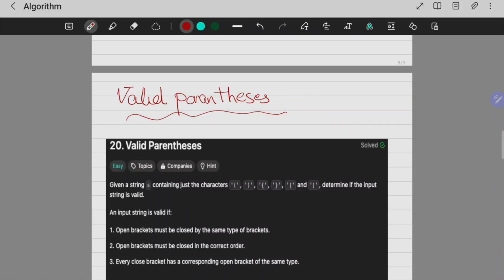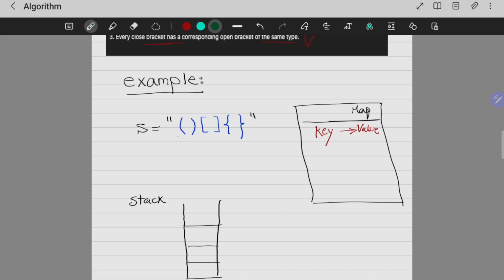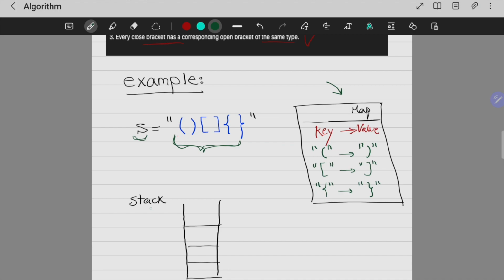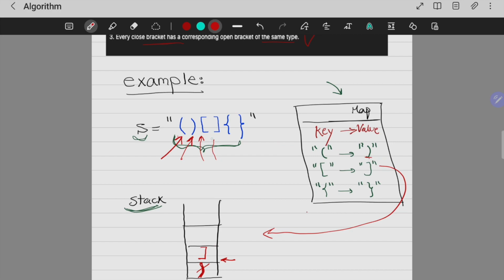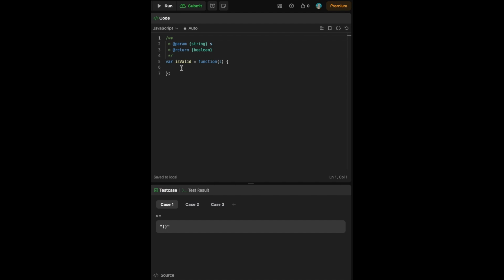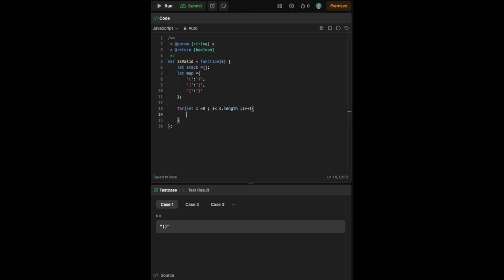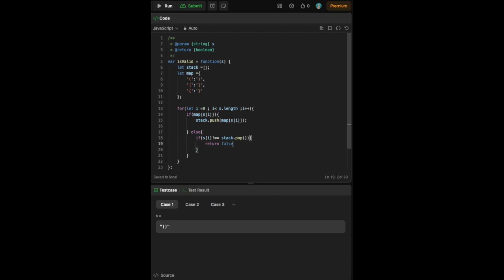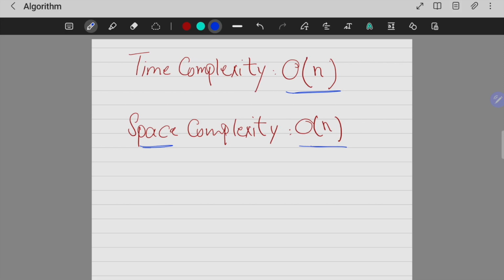Amazon-Code-Interview - Valid Parentheses - Leetcode 20 - Stack - Javascript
🔍 Valid Parentheses: JavaScript Solution! 🔍
🎯 Problem:
Given a string with parentheses, square brackets, and curly braces.

💡 Learn how to solve it using a JavaScript stack approach with time complexity O(n).

Chapters:
00:00 - Defining Problem
01:10 - Conceptual
04:28 - Code